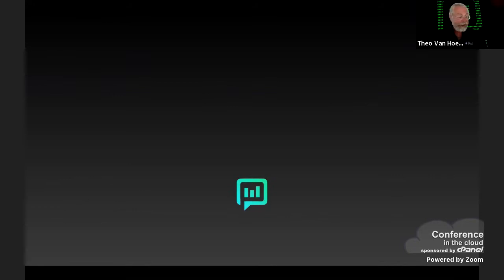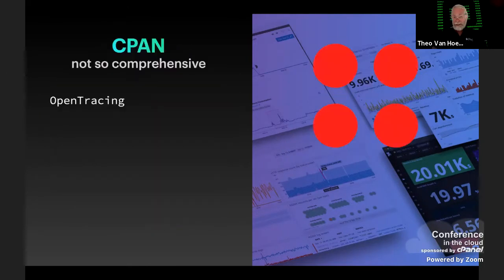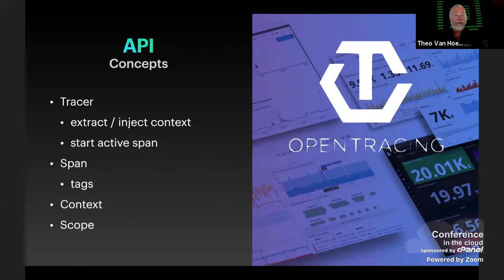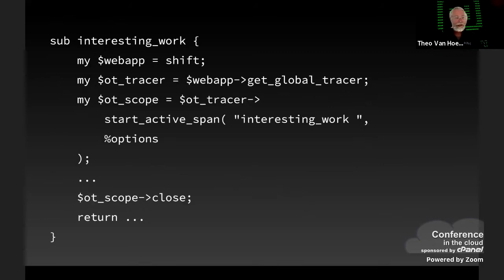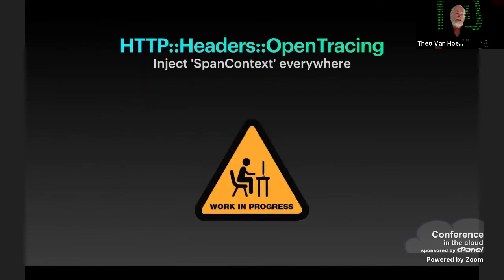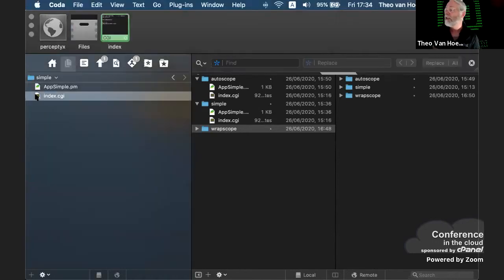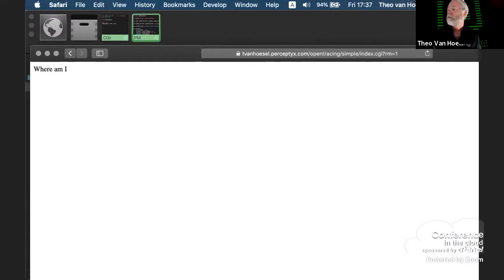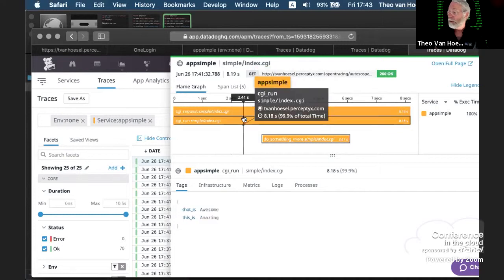Theo van Hoesel - System Observability and Distributed Tracing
OpenTracing
Knowing
Is your system slow, or only under certain circumstances or with specific request? OpenTracing and ‘Distributed Tracing’ may be helpful to understand what is going on.

Join this presentation for 50 minutes and quickly gain back zillions of nanoseconds!

Distributed tracing, also called distributed request tracing, is a method used to profile and monitor applications, especially those built using a microservices architecture. Distributed tracing helps pinpoint where failures occur and what causes poor performance.

OpenTracing is comprised of an API specification, frameworks and libraries that have implemented the specification, and documentation for the project. OpenTracing allows developers to add instrumentation to their application code using APIs that do not lock them into any one particular product or vendor.

Perl5 and OpenTracing
With an increasing number of Framework Plugins and Integrations, it becomes more and more easy for Application Developers to add instrumentation to an existing (web) application.

These Plugins only have a limited responsibility: to bootstrap a OpenTracing compliant Implementation.

Integrations, on the one hand, need to be capable to extract (implementation specific) tracer information from in incoming request, or, on the other hand, inject that information into an outgoing request to a (micro) service and other sub-systems.

Being ‘open’ or agnostic about third party tracing software services, also means that for each of those there needs to be a specific Implementation.

Some Integration solutions are readily available, others will require more development.

The OpenTracing Perl5 SDK
To make your task as a developer more easy, there are various tools available, most important the OpenTracing Interface POD. And as long as you keep your development stick to those API specifications, life is good. But there are Types and Test to help building compliant Integrations and Implementations.

PR’s are welcome!